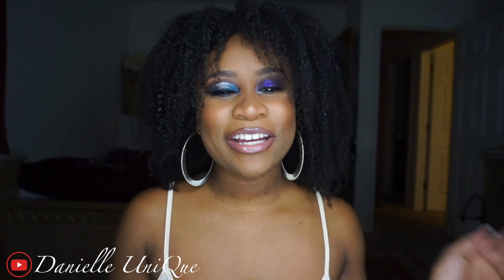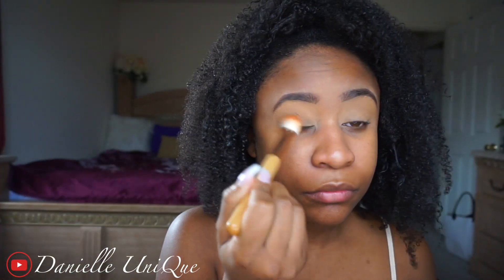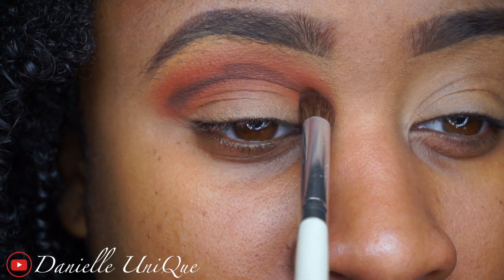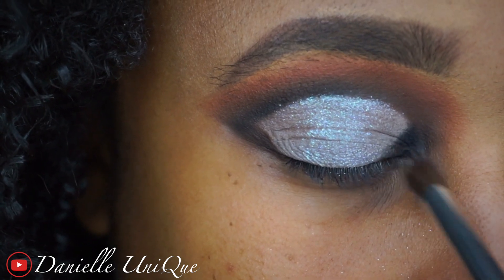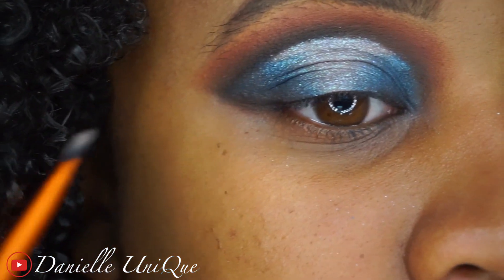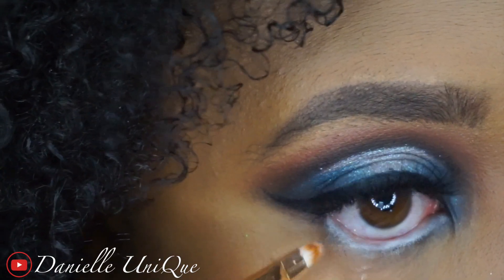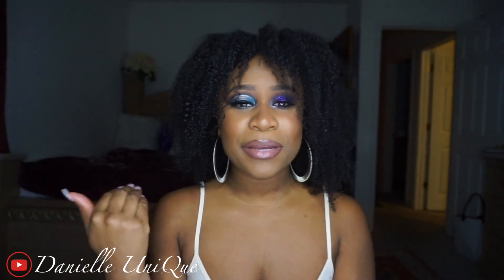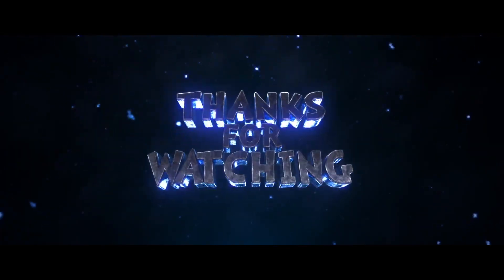[[Profusion Sultry Palette]] Plouise Inspired Blue Spotlight Eye (for hooded eyes)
Hiya Loves ! Today I ATTEMPTED to do a spotlight eye inspired by P. Louise Academy. I think it turned out surprisingly well ! Please comment & let me know how you like it.

I had know idea what I was doing with the color combo & I can't believe it ended up working lol.  Let me know if you want a video on this hairstyle and the purple eye look !

Pictures on my Insta :)

Toodles,

➳TELL ME:

-- Have you tried the Profusion Cosmetics ?? What are your thoughts about it ?! --

➳MY PRAYER FOR YOU:

"Become so obsessed with loving your mind, body, spirit & soul in its' most rarest form first !! The rest will come after ♡"

Signed,